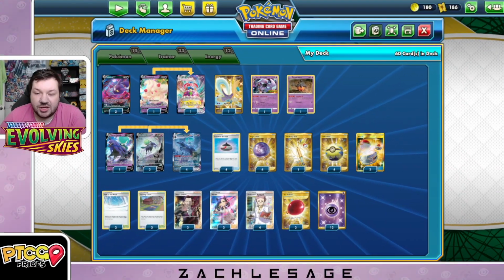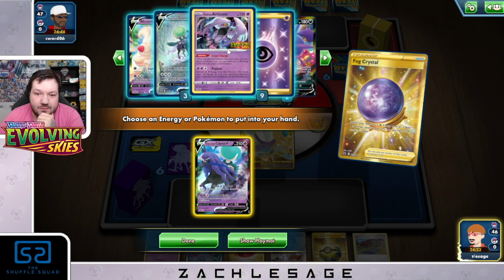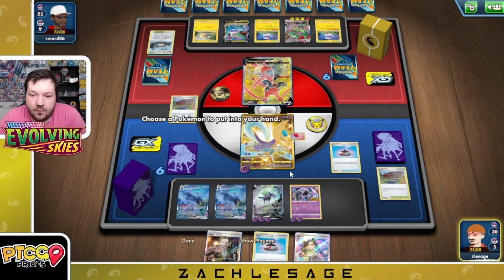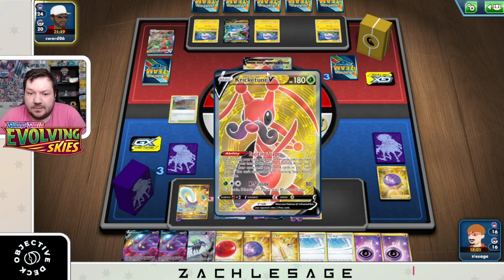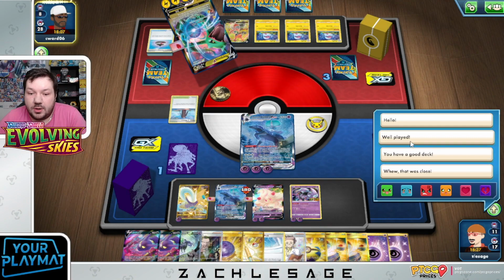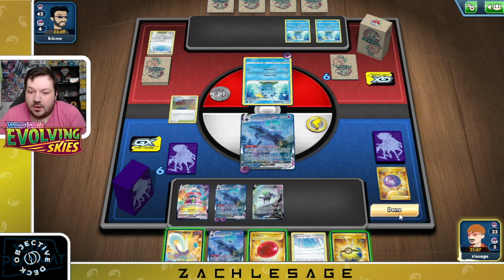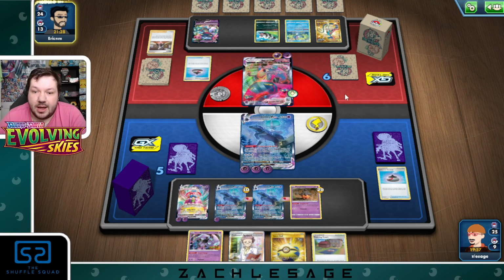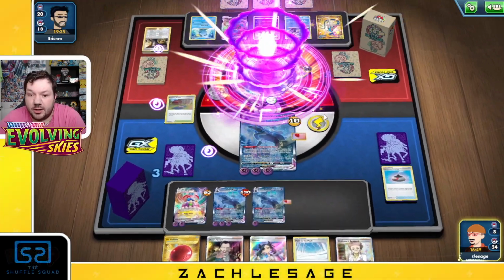Shadow Rider Calyrex VMAX is SUPER Strong Post Rotation! | Pokemon TCG Evolving Skies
Shadow Rider Calyrex VMAX is one of the hottest decks in our Post Rotation Evolving Skies metagame and it seems super powerful! Pairing it with Alcremie VMAX allows this list to have huge OHKO potential! In this video I will explain my thoughts on the deck, explain the list + strategy, and showcase some gameplay.
Membership
Become a YouTube Member today!
Time Stamps
INTRO 0:00
OPENING THOUGHTS 0:06
SHADOW RIDER CALYREX VMAX DECK 1:15
GAME AGAINST RAYQUAZA 4:43
GAME AGAINST DRAGAPULT 20:32
CLOSING THOUGHTS 34:46
CHANNEL MEMBERS 35:28
OUTRO 36:14
PTCGO Zone is a great place to learn more about the game @
Zach Lesage PTCGO Events
Coaching
SHADOW RIDER CALYREX VMAX LIST

#Pokémon - 15

* 2 Crobat V PR-SW 110
* 1 Alcremie V CPA 22
* 1 Cresselia EVS 228
* 1 Galarian Articuno PR-SW 123
* 1 Pumpkaboo EVS 76
* 1 Shadow Rider Calyrex V PR-SW 131
* 3 Shadow Rider Calyrex V CRE 172
* 1 Alcremie VMAX CPA 23
* 4 Shadow Rider Calyrex VMAX CRE 205

* 3 Marnie PR-SW 121
* 4 Fog Crystal CRE 227
* 4 Evolution Incense SSH 163
* 3 Training Court RCL 169
* 2 Switch SUM 160
* 3 Boss's Orders RCL 189
* 4 Professor's Research SSH 201
* 4 Quick Ball SSH 216
* 3 Air Balloon SSH 213
* 1 Ordinary Rod SSH 215
* 2 Path to the Peak CRE 148

#Energy - 12

* 12 Psychic Energy CRE 232